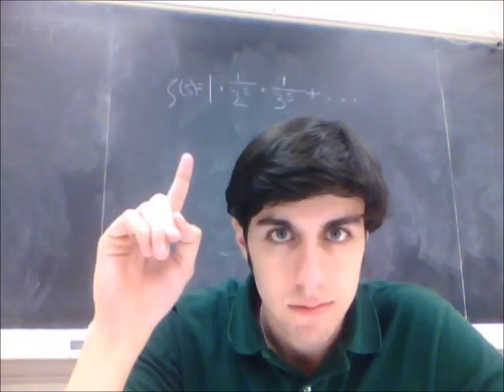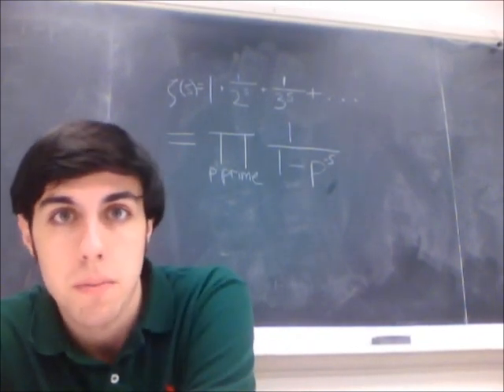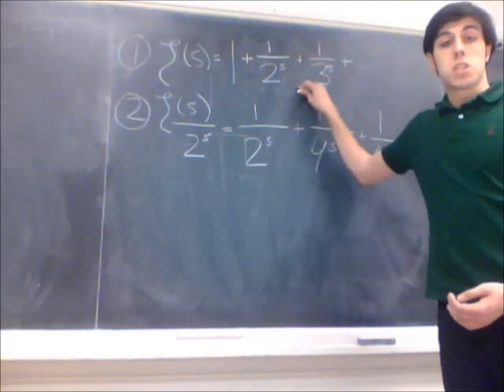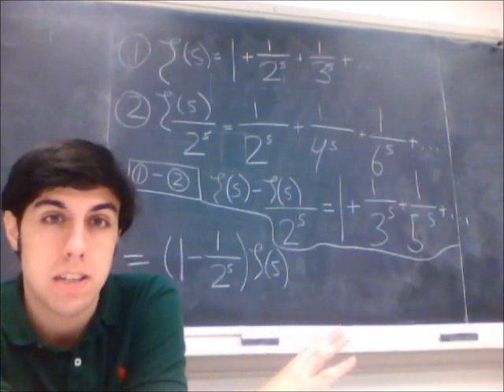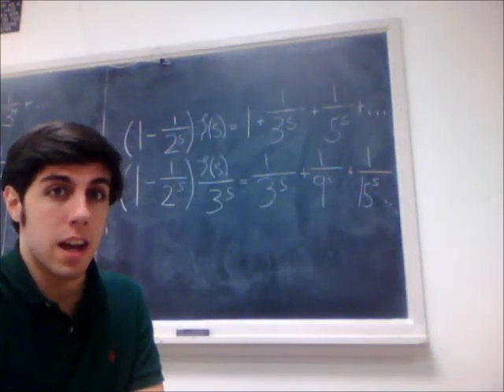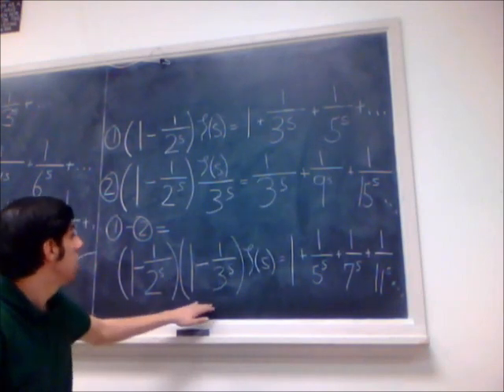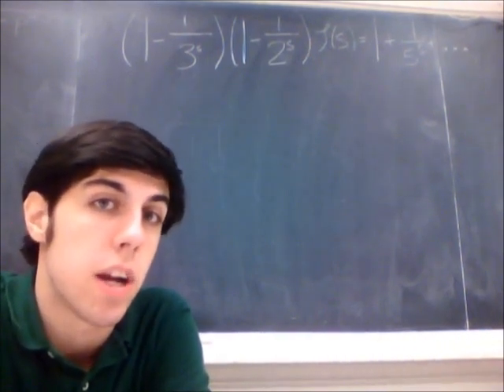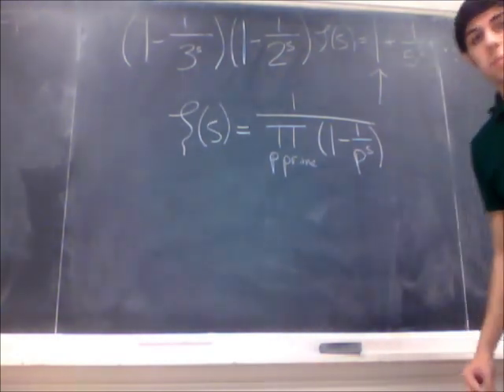Euler's Product Formula for the Zeta Function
I show the equivalence of the Riemann Zeta Function and another function that is a product of terms involving primes. Hopefully this will help you see the link between the Zeta function and the distribution of primes!